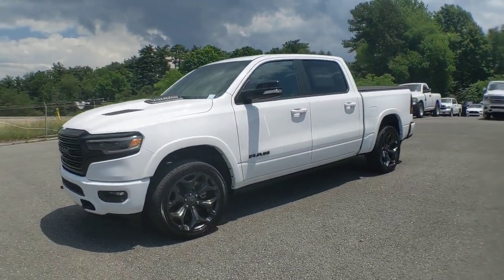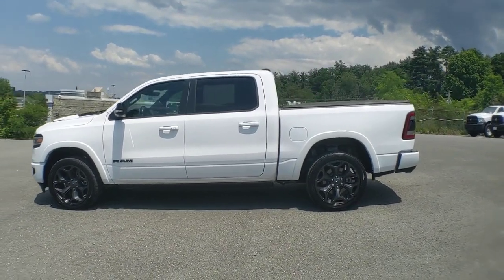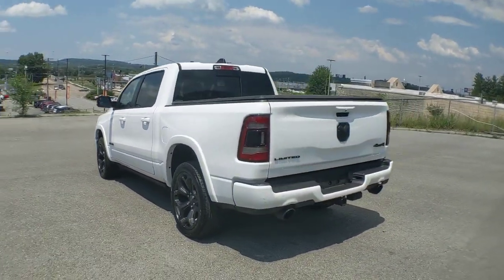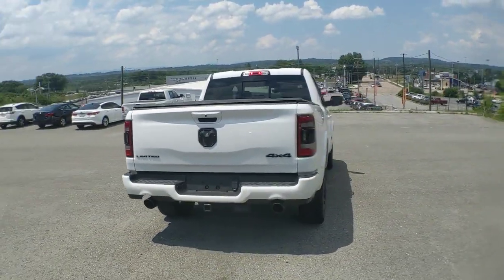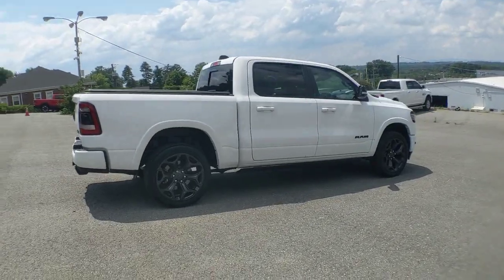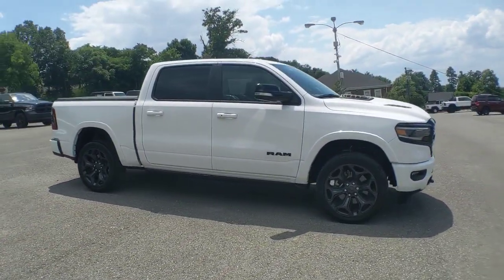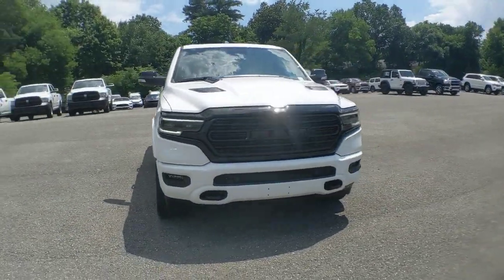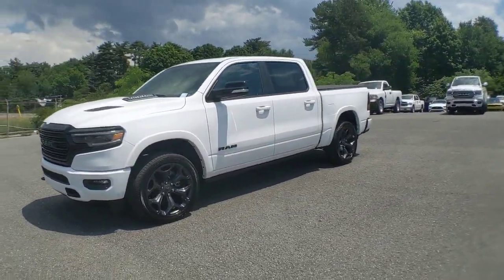2021 RAM 1500 Knoxville, Farragut, Oak Ridge, Maryville, Gatlinburg, TN MN611862A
Billet Silver Metallic Clearcoat Used 2021 RAM 1500 available in Knoxville, Tennessee at Jim Cogdill CDJR. Servicing the Farragut, Oak Ridge, Maryville, Gatlinburg, TN area.

FUEL EFFICIENT 22 MPG Hwy/17 MPG City! GREAT MILES 9678! Heated/Cooled Leather Seats Sunroof Navigation 4x4 Bed Liner Trailer Hitch ENGINE: 5.7L V8 HEMI MDS VVT ETORQUE ANTI-SPIN DIFFERENTIAL REAR AXLE NIGHT EDITION KEY FEATURES INCLUDE: Leather Seats Navigation 4x4 Heated Driver Seat Cooled Driver Seat OPTION PACKAGES: NIGHT EDITION Wheels: 22 x 9 Black Aluminum Accent Color Premium Power Mirrors Tri-Fold Tonneau Cover Black Headlamp Bezels Sport Performance Hood Body Color Door Handles Tires: 285/45R22XL BSW All Season harman/kardon 19 Speaker Premium Sound Black Exterior Truck Badging Black Day Light Opening Moldings Tow Hooks Dual Exhaust w/Black Tips Body Color Front Bumper Black Grille Surround Texture 7 Chrome Body Color Rear Bumper w/Step Pads RAM Grille Badge - Black Black Painted Exterior Mirrors Caps LIMITED LEVEL 1 EQUIPMENT GROUP Adaptive Cruise Control w/Stop & Go Surround View Camera System Parallel & Perp Park Assist w/Stop Ventilated Rear Seats Pedestrian Emergency Braking Lane Keep Assist DUAL-PANE PANORAMIC SUNROOF LED Dome/Reading Lamp Dome Dual LED Reading Lamp ANTI-SPIN DIFFERENTIAL REAR AXLE TRANSMISSION: 8-SPEED AUTOMATIC (8HP75) (STD) ENGINE: 5.7L V8 HEMI MDS VVT ETORQUE Active Noise Control System Heavy Duty Engine Cooling Delete Alternator Dual Rear Exhaust w/Bright Tips HEMI Badge 18 Aluminum Spare Wheel. Price does not include licensing costs registration fees taxes and dealer doc fee of $699 which are to be paid by the consumer.